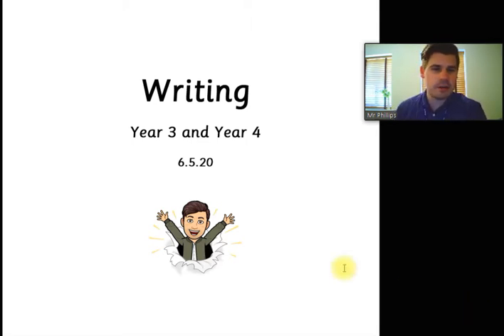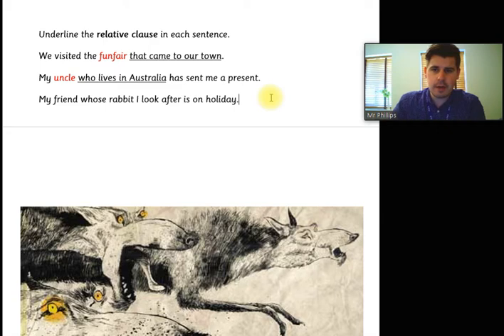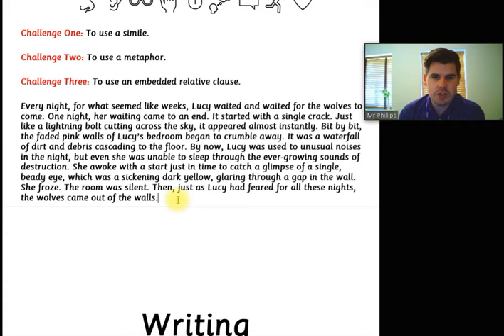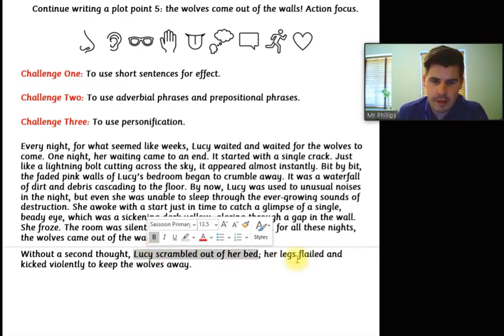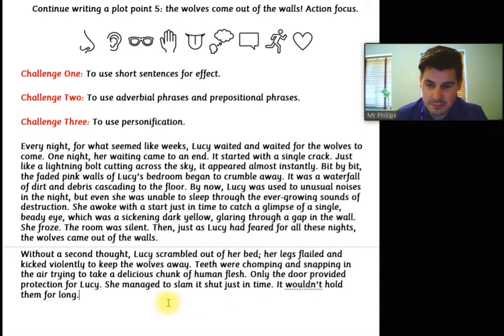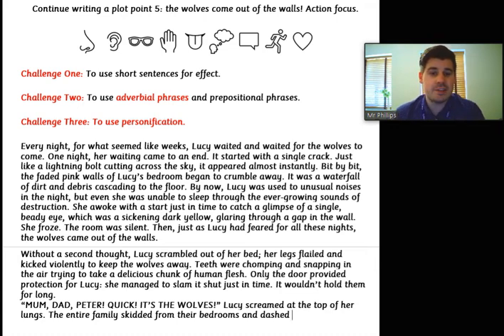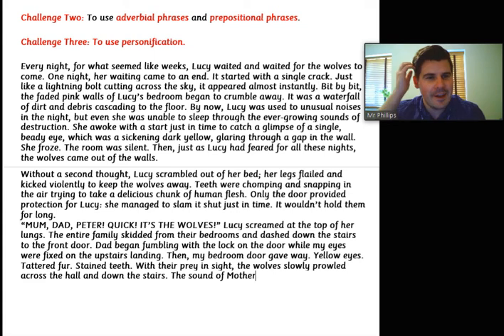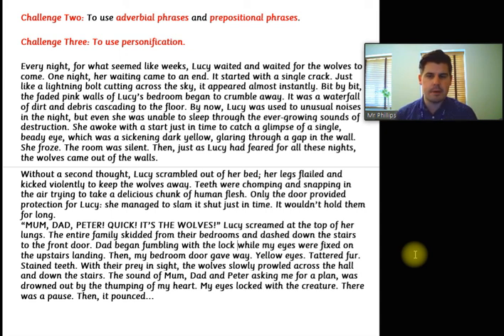6.5.20 (Y3 and Y4) Writing